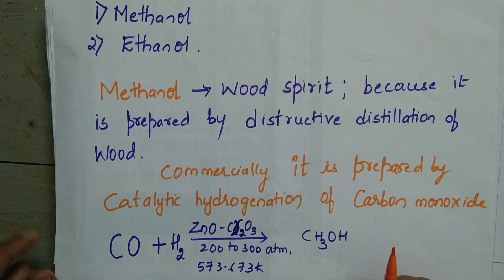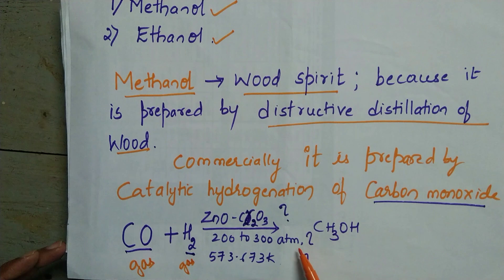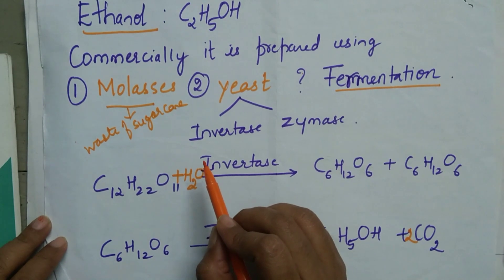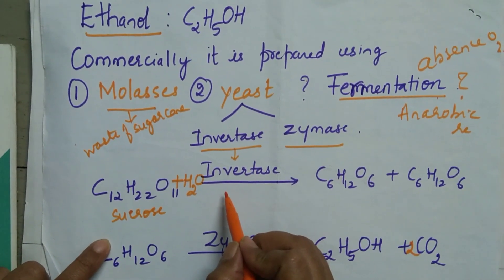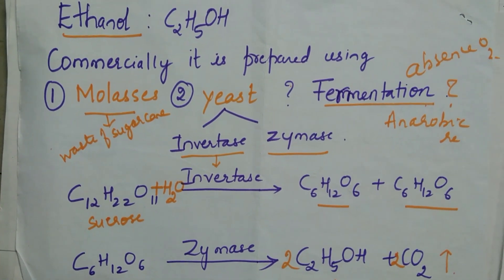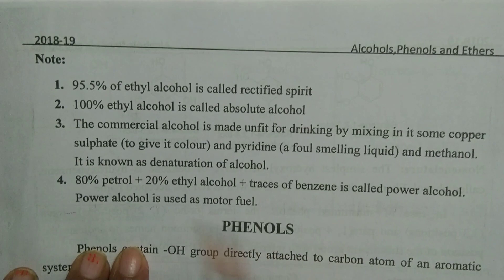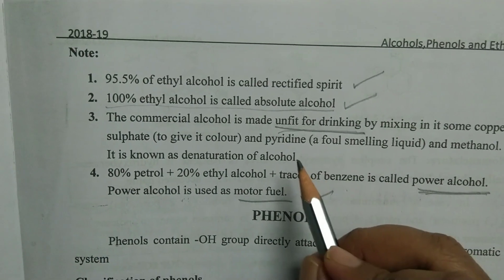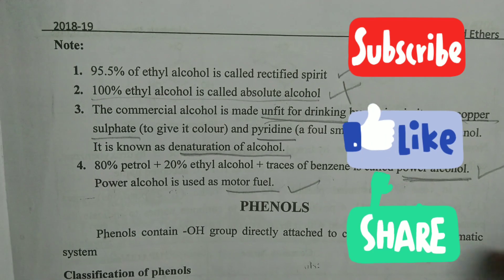Commercially important alcohols (class 12/PUC II NCERT)